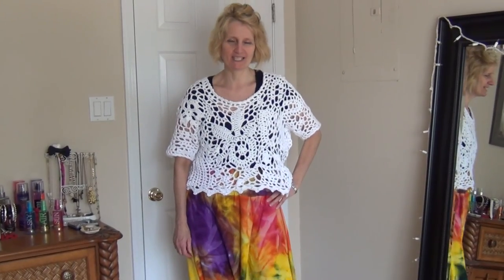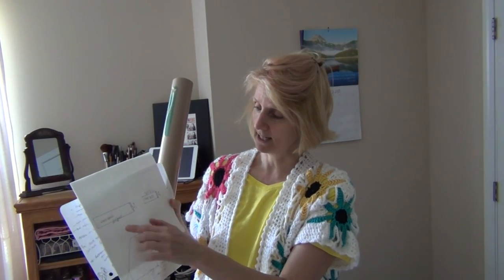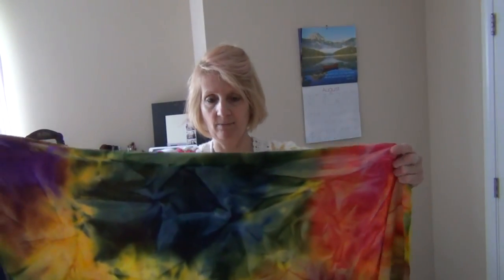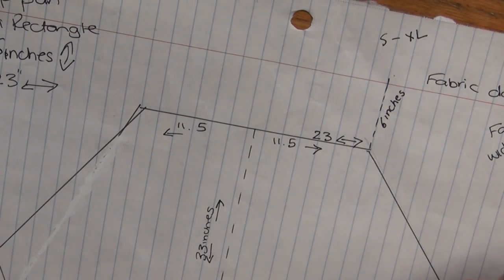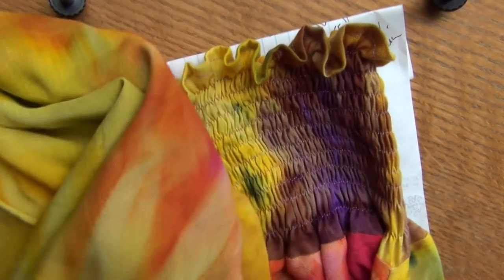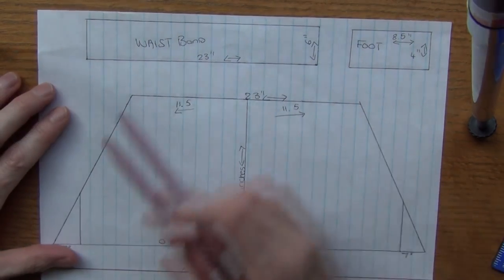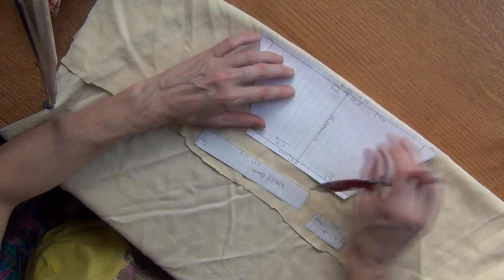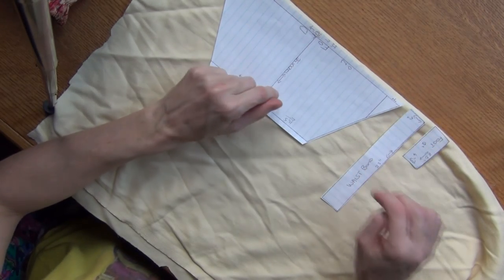How to Sew Harem Pants Pt 1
Hi there, I will be showing you how to sew your own harem pants. This is Part 1 and there are 3 more videos you can find here

Gill